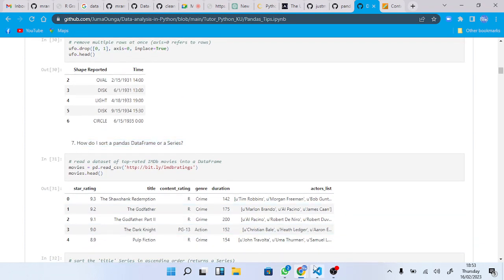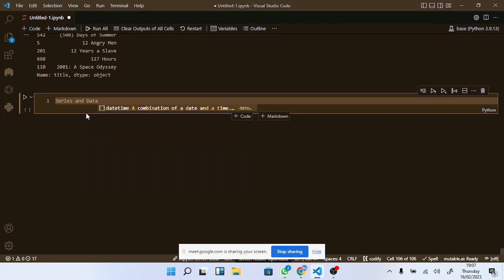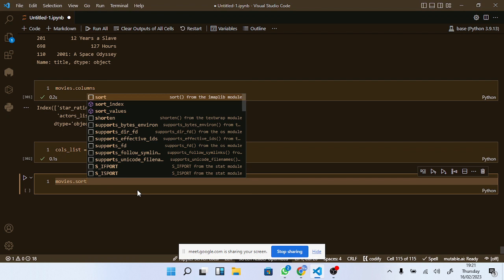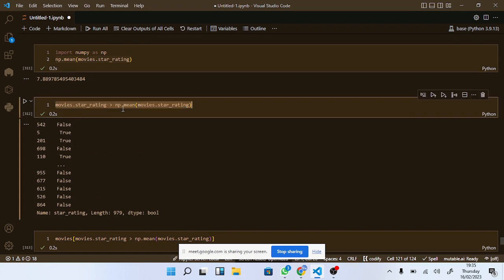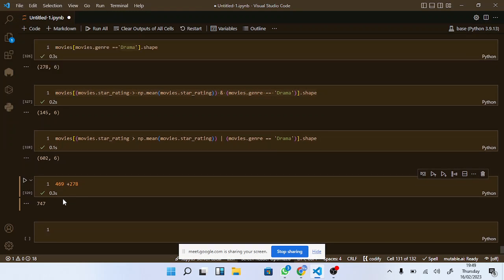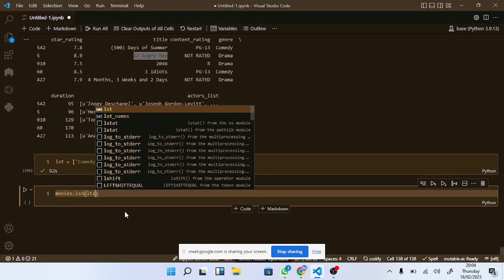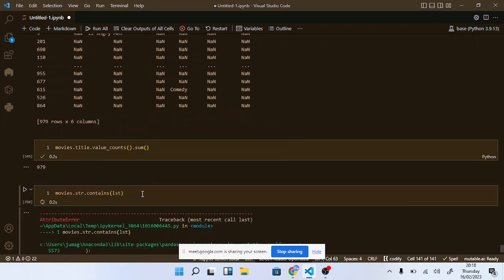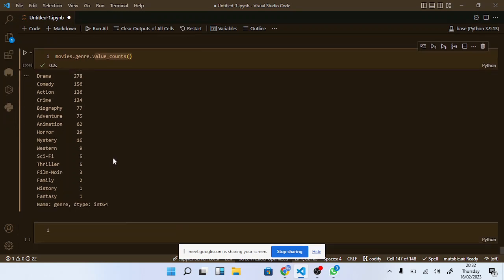Data handling using Pandas Part 3